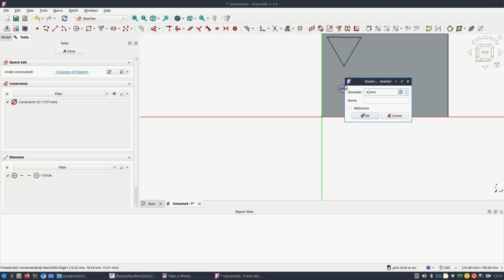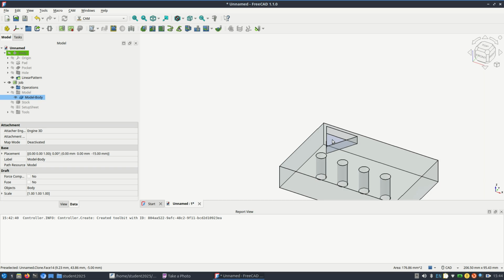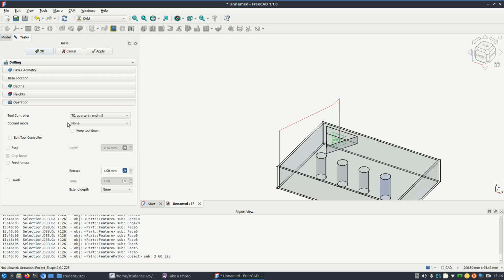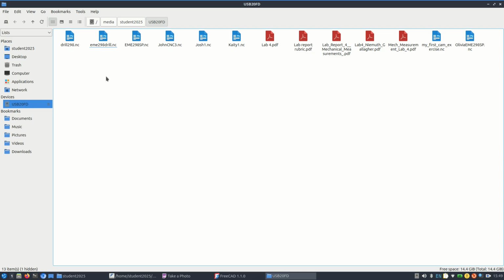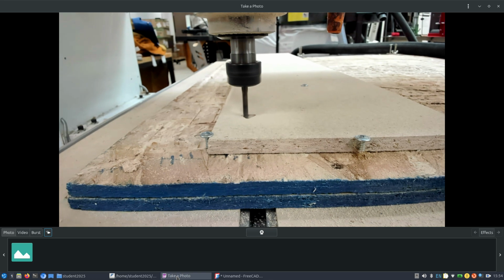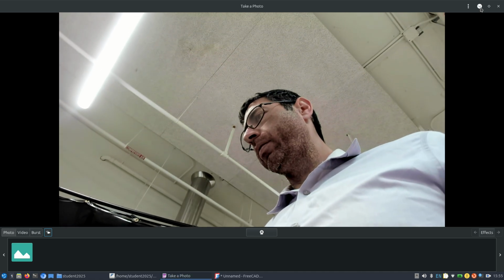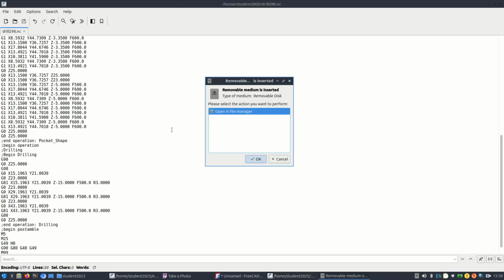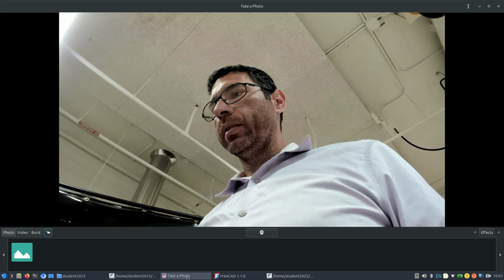EME 298 - Generate and fix Gcode FreeCAD for Drilling with the CNC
In this video we generate the model, create the CAM job, export the gcode and fix it with notepad so when drilling it moves up z first before moving to the second hole.